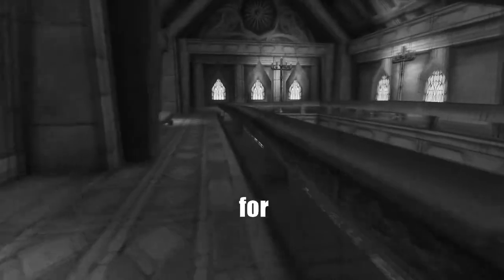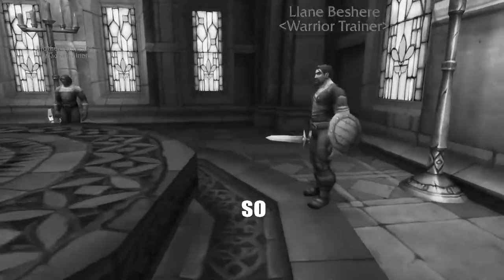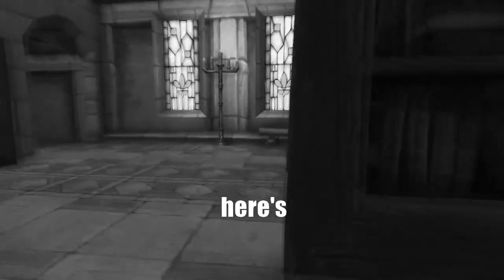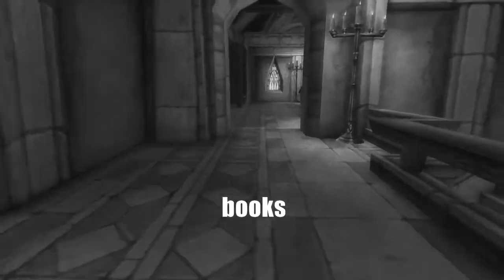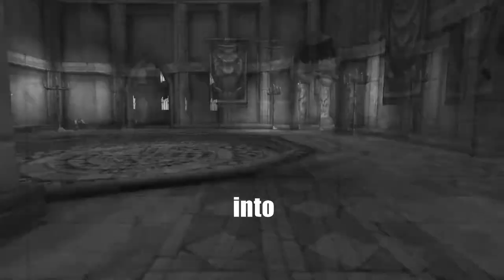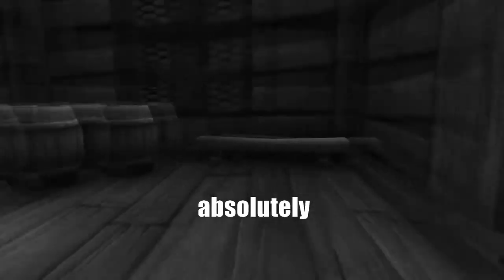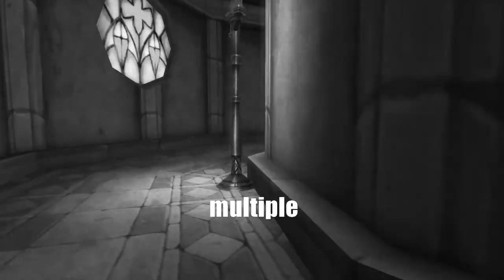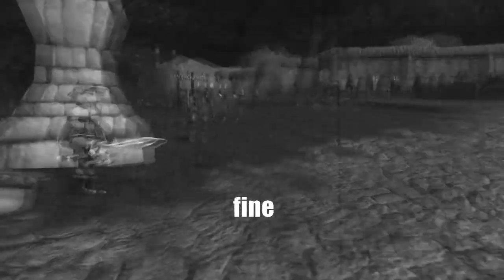World of warcraft back in the 1940s footage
Hey guys,
I have taken a wow clip and made it look like some old footage, please enjoy!